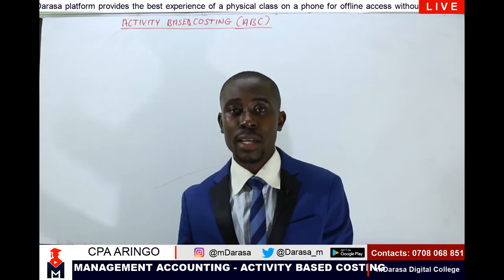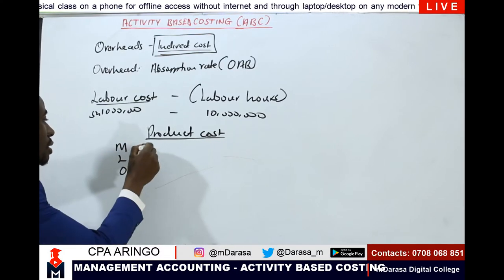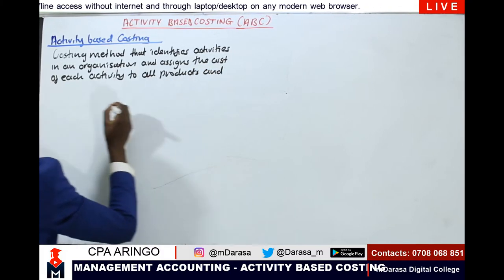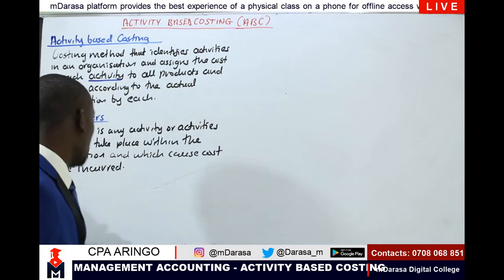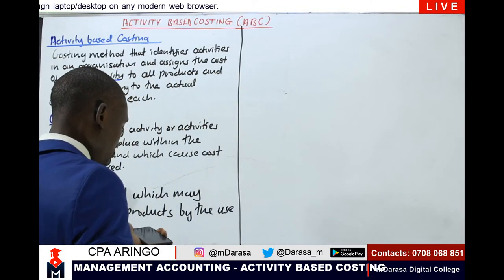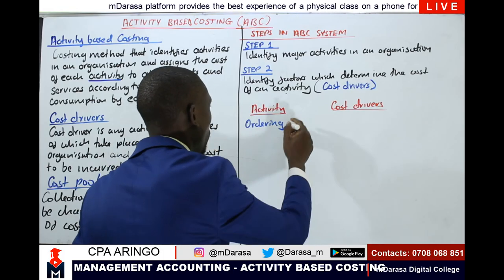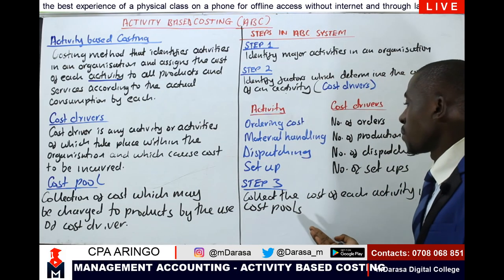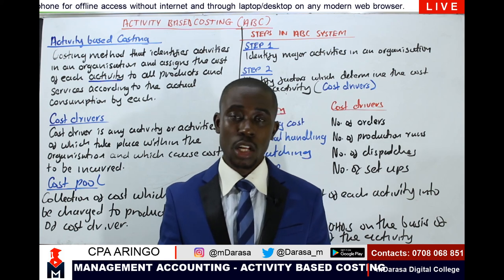ACTIVITY BASED COSTING - LESSON 1. KASNEB CPA MANAGEMENT ACCOUNTING SEC 2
This video will assist KASNEB students doing magement accounting section 2. For more of this videos you can download our phone application from playstore using this